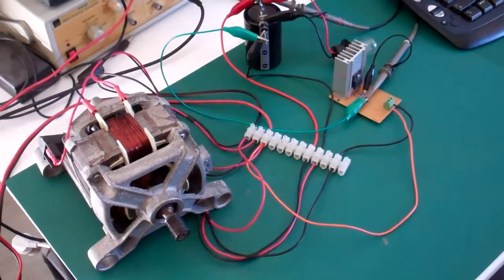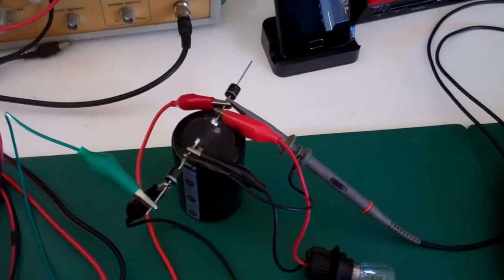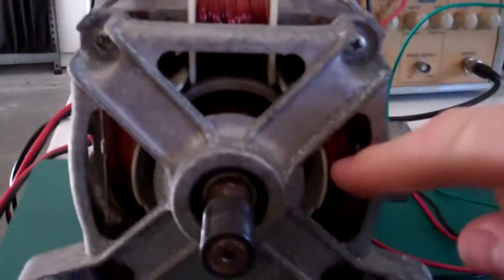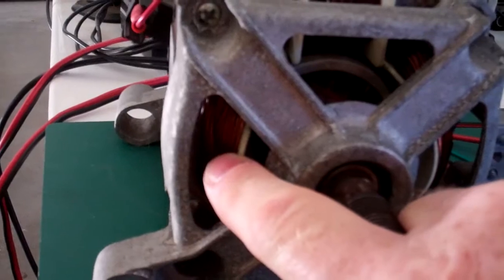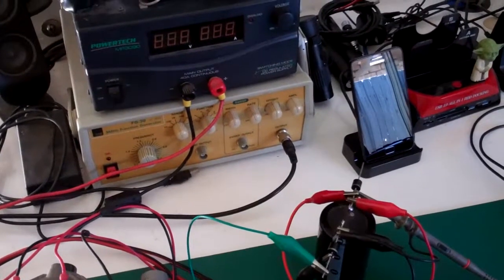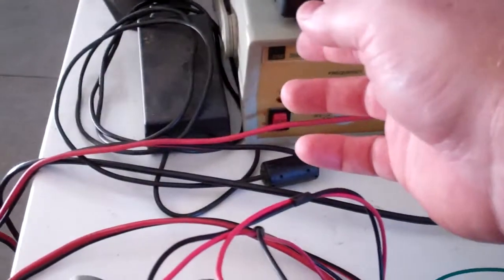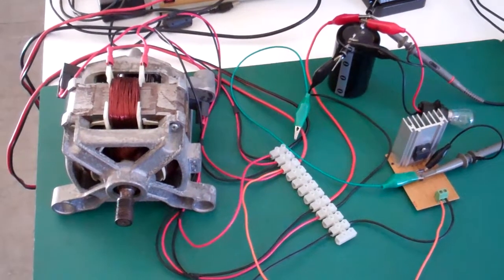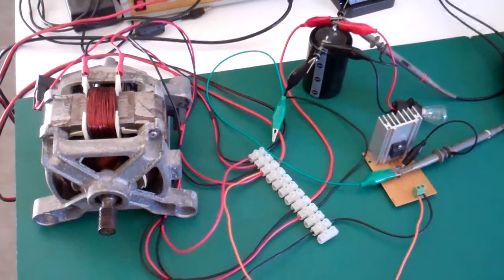The Rotary Transformer - Experiment One - Corrections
This is some old work I am sharing, to prompt replications of the Rotary Transformer of Bradley Richard Atherton.

*It would seem that a bucking coil arrangement dose indeed add energy to a system. My test over the years have shown this to be true,but all my devices that use this arrangement are mechanical--E.G-,motors,generators.*

Brads work showed a COP = 1.8 - Not disputed by the EE Gurus - This is not Brads technology, it is the *Technology of the Greats* - All the Greats used this technology! Every single one of them! Floyd Sweet, Lester Hendershot, Don Smith, Akula, many thousands of names should be here!

I am not Above Unity in this video, I am only Showing Effects, but with work, going Above Unity is achievable! Time Rate of Change is the Key.

You need to do a little work, you can see some amazing effects in this video.